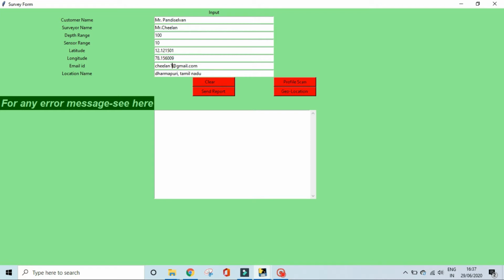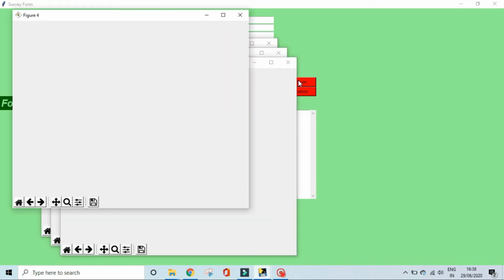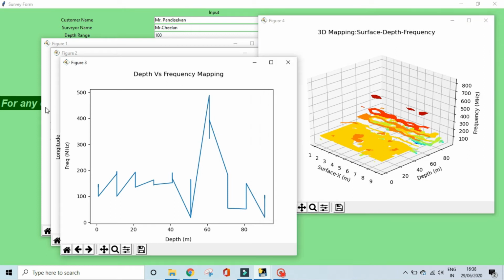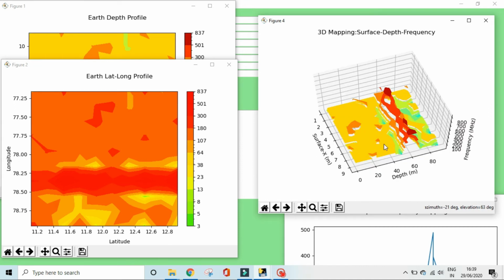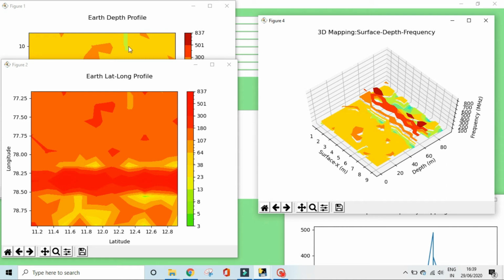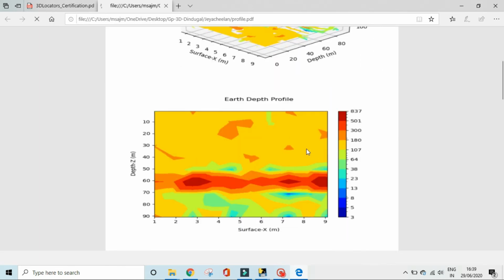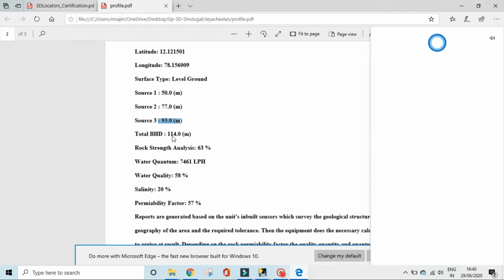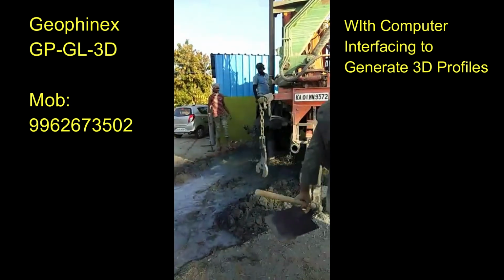3D Water Detector, Geophinex (GP-GL-3D), Customer Success story-115#Mob:9962673502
Model – #1200 meters #4000 feet Geophinex (GP-GL-3D)
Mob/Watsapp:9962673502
Most Accurate water detector with Bore Well Depth Calculation

Geophinex(GP-GL-3D) is one of the most powerfully designed Groundwater and Mineral exploration instrument to investigate fault zones and water bearing fractures with the means of Geo magnetic sensing technique with more advanced techniques that did not exist in competitive maker’s instrument

1. Ease of location finding / 3D depth finding, visualization/pdf report generation

2. Bore-well depth finding in display /3D earth profile mapping

3. Fracture Zone Report / 3D earth rock information

4. Warranty 2 Years

5. Power Bank for Continuous /emergency charging

6. Bore-Point yield value in display/ Email facility

7. Mobile Phone pairing with Unit

8. Report Display in Mobile Phone/ laptop/tablet

9. Location Storing + Report Storing in both unit and Mobile phone

10. GPS Location  storage in unit as well in mobile along with customer details and bore point notes. Uses both VHF and VLF Technology

11. Unit can be controlled with Mobile Phone pairing (Mobile APP)/laptop

12. Any mount of customer bore point data can be stored, retrieved later and can be checked for exact bore point location